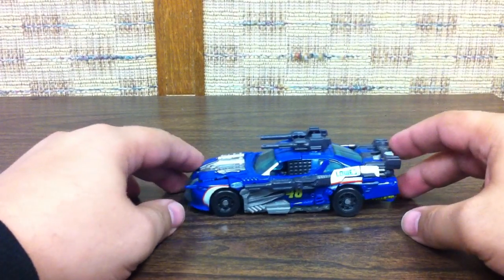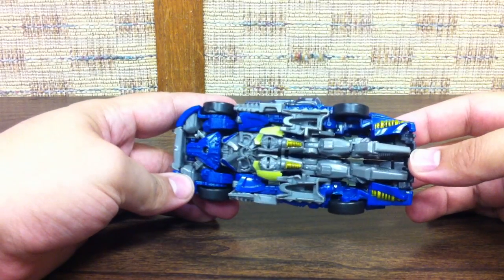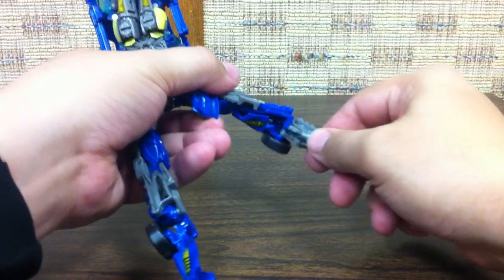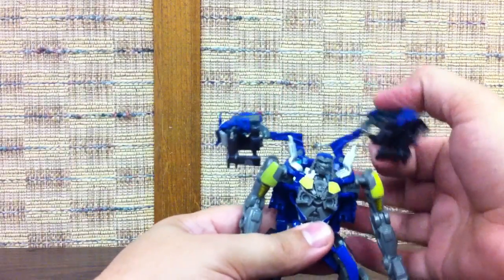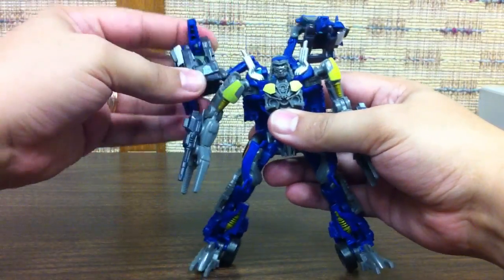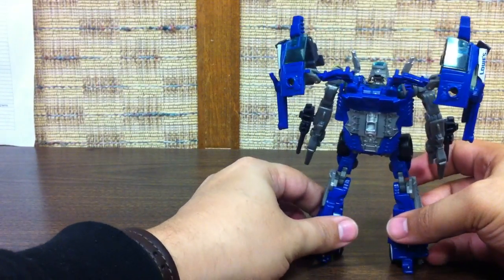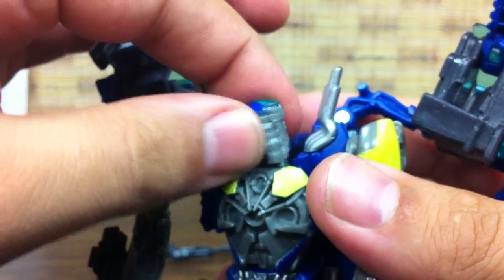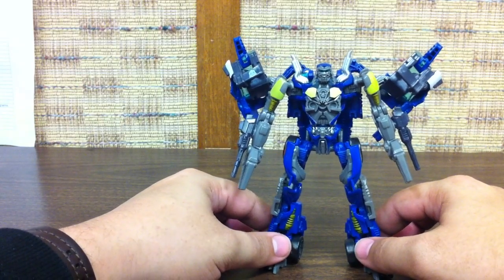DOTM Deluxe Wrecker TOPSPIN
A look at the blue Wrecker!